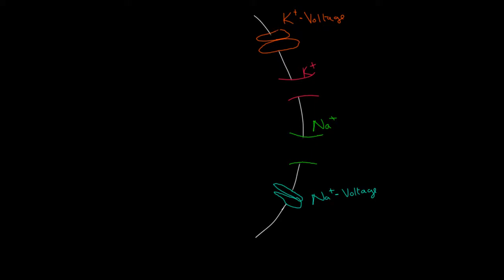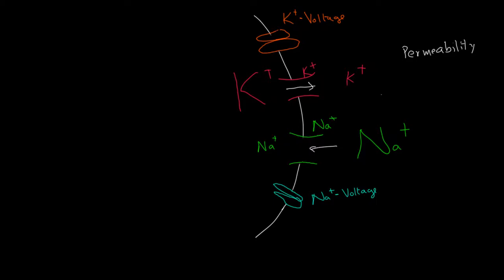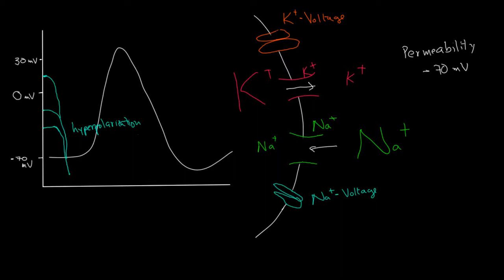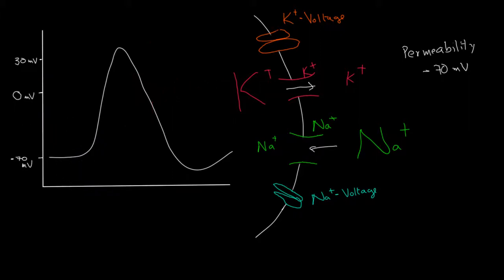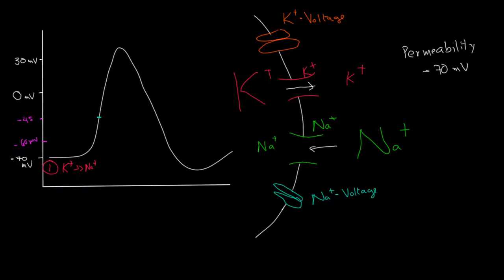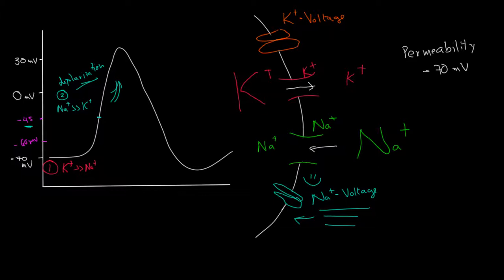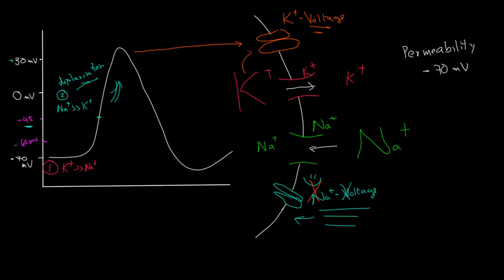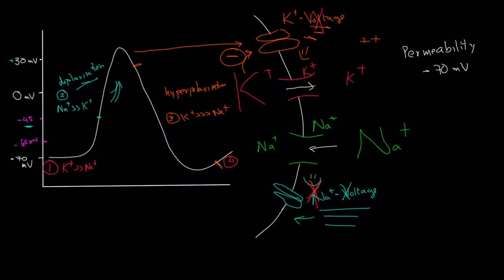Action Potential_video2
This video discusses the formation of action potentials.